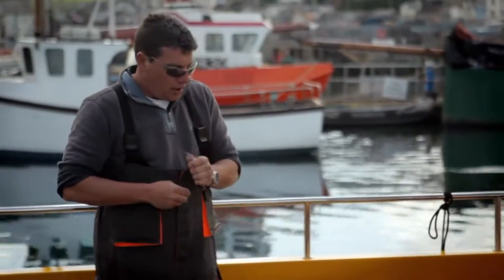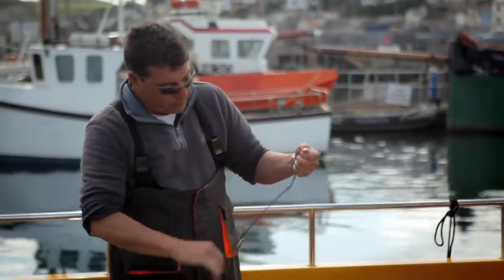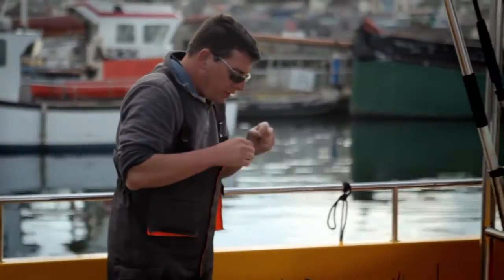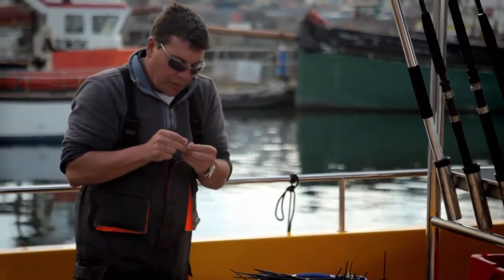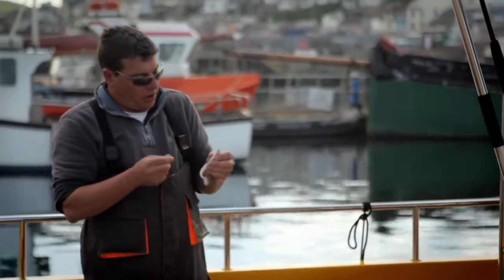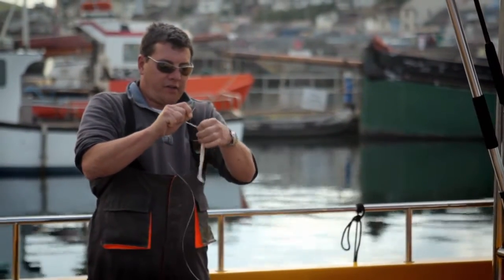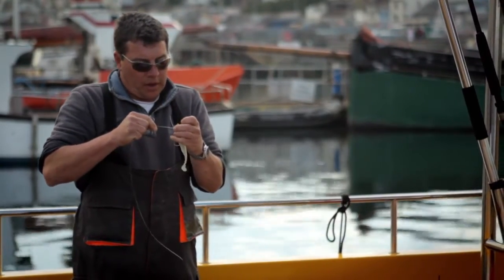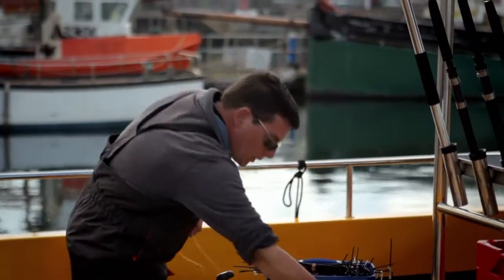How to set up a rod for fishing a wreck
All the fish that Ben catches are caught on rod and reel, so watch this short film to see all the tricks and tools of the trade for fishing a wreck.